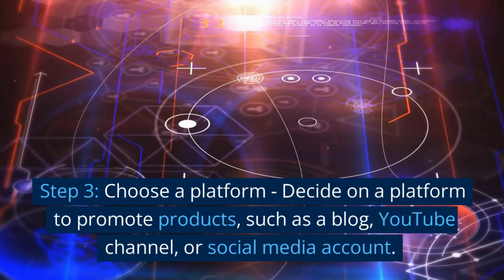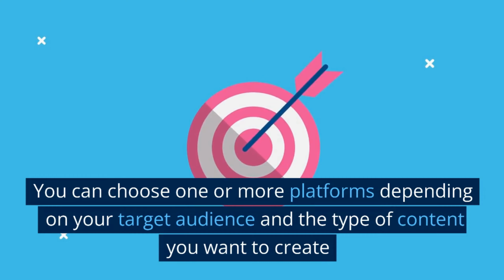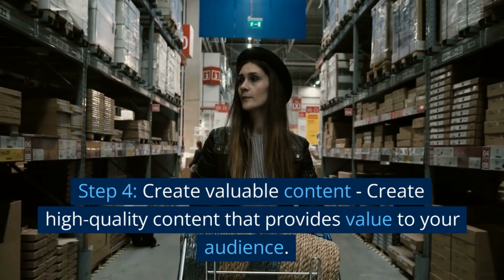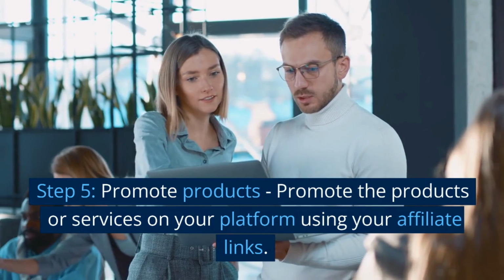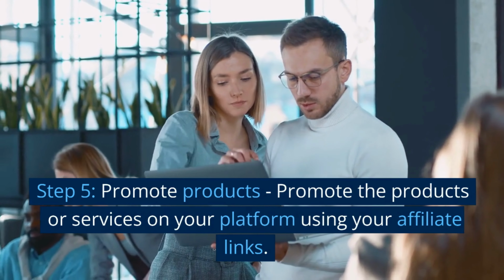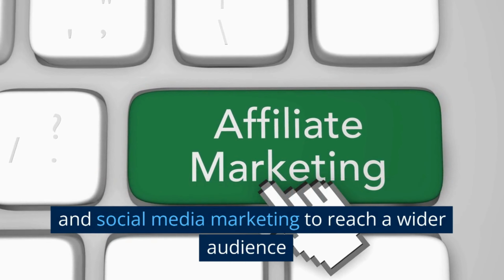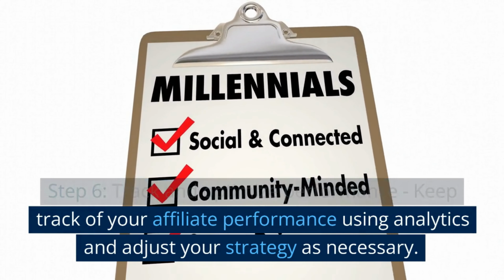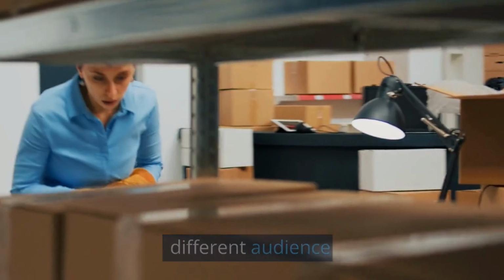Earn Online with Affiliate Marketing | how to start affiliate marketing with no money step-by-step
Affiliate marketing helps you earn money online by promoting other people’s products and services. It is a great way to generate passive income after the initial effort of getting people to see your affiliate offers.

I know from experience that beginners find it difficult to understand how to make money from affiliate marketing. There are so many resources on the Internet about the topic and people making all types of claims (how to make money while you sleep with affiliate marketing – is a popular one), which creates a big confusion.

But, it doesn’t have to be this way. Affiliate marketing is a great way to make money online and it’s for real provided that you follow the right strategy.

In this post, I’ll give you the exact steps to follow to succeed with affiliate marketing and start making money. It’s not a get-rich-quick scheme and it won’t happen overnight but for sure it’s the best approach and it works. 30% of the income generated from this blog is coming from affiliate marketing revenue and is increasing steadily year by year.

Create a Content-Rich Website
Get Targeted Traffic From Google
Promote Products That People Are Actively Searching To Buy
Promote Products That Sell
Promote Products That Offer High Affiliate Commissions
Optimize Your Affiliate Links To Get More Clicks